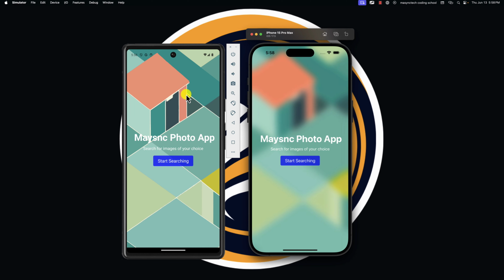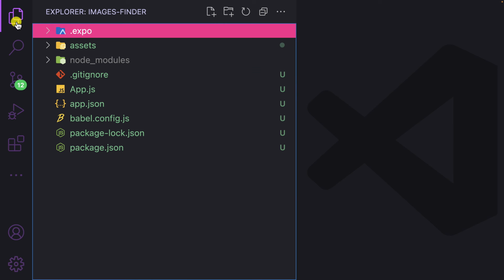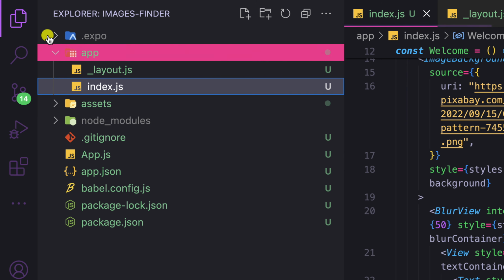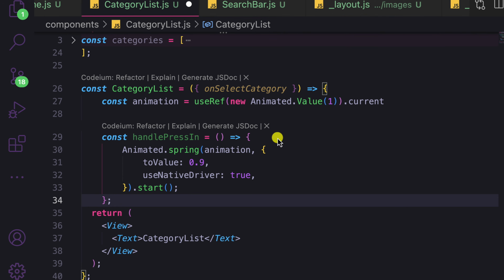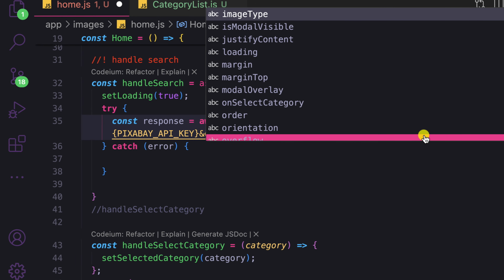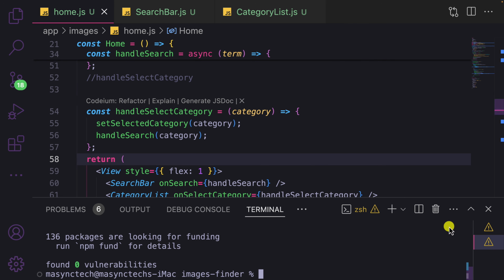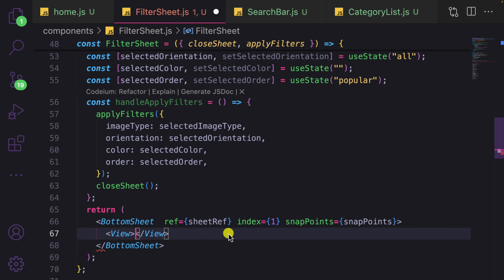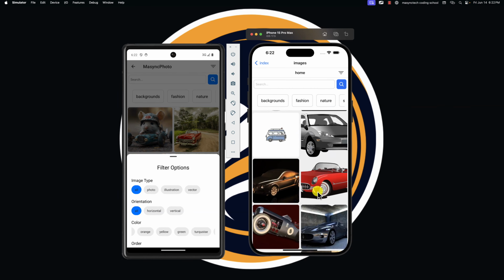Build a Photo App with React Native and Expo | Step-by-Step Tutorial with Advanced Filtering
Welcome to this step-by-step tutorial on building a stunning Missing Photo App using React Native and Expo! 🎉

In this comprehensive guide, you'll learn how to:

Set up your React Native project with Expo
Implement stack navigation with Expo Router
Create a beautiful home page with a blurred image background
Add advanced filtering options using a filter modal
Fetch and display images dynamically from the Pixabay API
Utilize built-in animations for a smooth user experience
🔗 Resources:

🔍 Chapters:
0:00 - Introduction to the Missing Photo App
0:28 - Demonstration of the App
1:27 - Advanced Filtering Options
2:33 - Packages and Tools Used
3:56 - Obtaining an API Key from Pixabay
5:00 - Setting Up the Project
7:57 - Configuring Expo Router
8:35 - Creating the Home Page
9:33 - Implementing Stack Navigation
11:08 - Customizing Navigation
13:07 - Adding Blur Effect to Image Background
16:14 - Adding Navigation Button
17:43 - Creating the Images Screen
20:00 - Adding Search Bar Component
24:57 - Adding Category List Component
31:32 - Handling API Requests
37:00 - Handling Search Results
38:16 - Adding Filter Icon
40:20 - Displaying Images
43:04 - Handling Category Selection
45:10 - Implementing Filter Modal
47:43 - Creating Filter Sheet Component
52:21 - Adding Filter Options
56:31 - Integrating Filter Options
57:30 - Implementing Apply Filters Functionality
59:07 - Resolving Gesture Handler Issue
1:02:50 - Conclusion and Project Wrap-Up
00:00 - Introduction to the Missing Photo App
00:28 - Demonstration of the App
01:27 - Advanced Filtering Options
02:33 - Packages and Tools Used
03:56 - Obtaining an API Key from Pixabay
05:00 - Setting Up the Project
07:57 - Configuring Expo Router
08:35 - Creating the Home Page
09:33 - Implementing Stack Navigation
11:08 - Customizing Navigation
13:07 - Adding Blur Effect to Image Background
16:14 - Adding Navigation Button
17:43 - Creating the Images Screen
20:00 - Adding Search Bar Component
24:57 - Adding Category List Component
31:32 - Handling API Requests
37:00 - Handling Search Results
38:16 - Adding Filter Icon
40:20 - Displaying Images
43:04 - Handling Category Selection
45:10 - Implementing Filter Modal
47:43 - Creating Filter Sheet Component
52:21 - Adding Filter Options
56:31 - Integrating Filter Options
57:30 - Implementing Apply Filters Functionality
59:07 - Resolving Gesture Handler Issue
1:02:50 - Conclusion and Project Wrap-Up